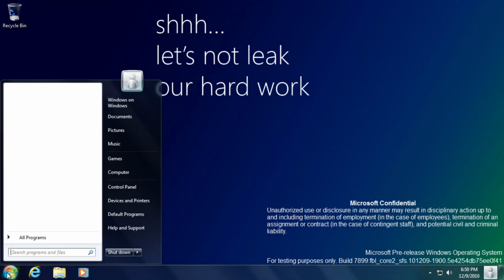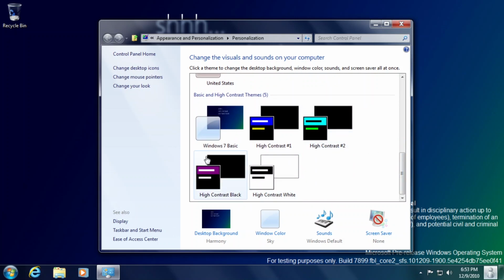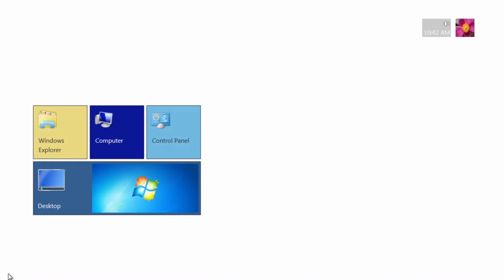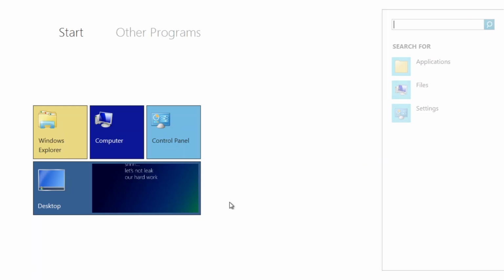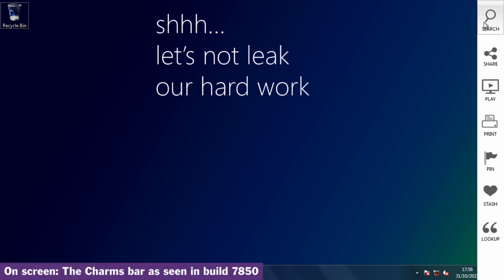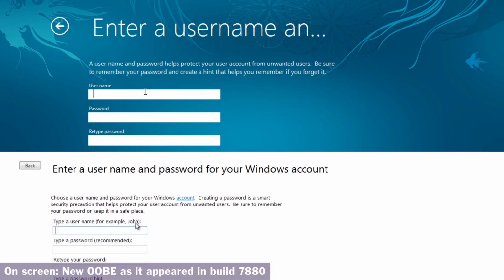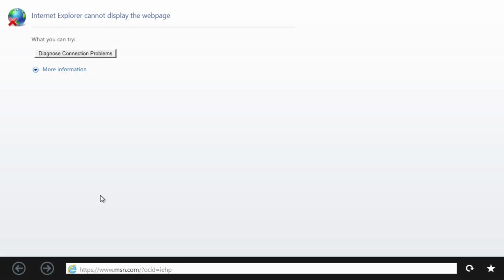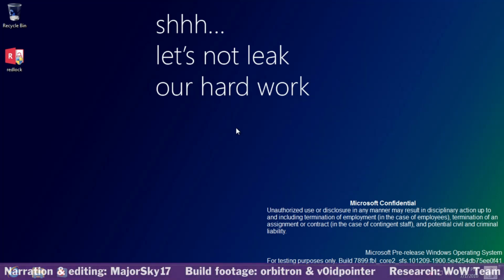Windows 8 Build 7899: "You Betta Hide Yo Pearl"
In this episode, we continue our investigation into the development of Windows 8 (Codename "8") with build 7899, a milestone 2 build compiled on 9th December 2010. This build demonstrates an impressive amount of progress since build 7880, including a new login screen, lock screen, Settings app, touch-optimised version of Internet Explorer, mouse gestures and more!